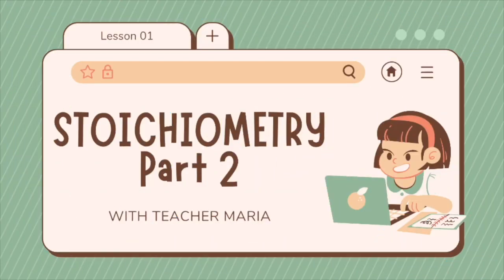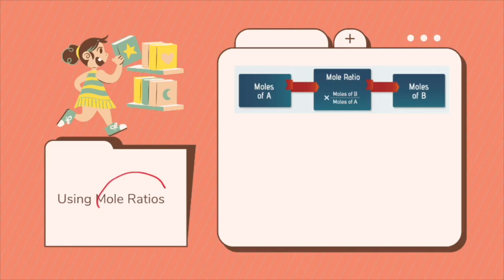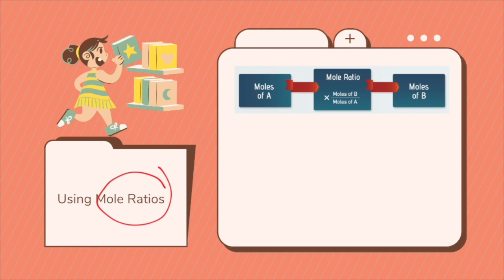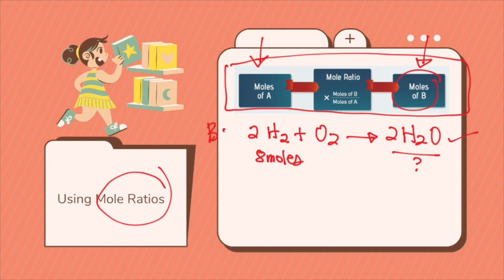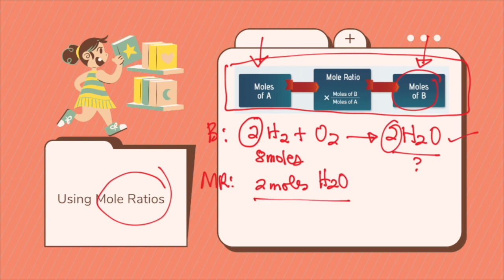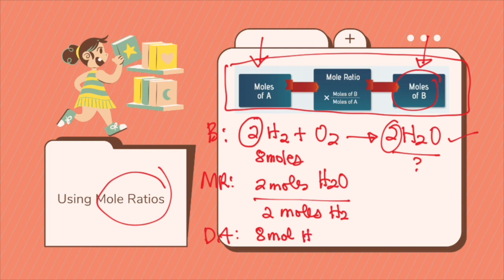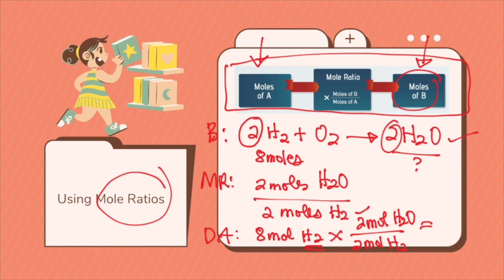Science Discovery Series Ep.16: STOICHIOMETRY (Part 2)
This is a short video about stoichiometry and this is part 2 of the previous video released. I hope that this would greatly help all of you!

Enjoy Learning!